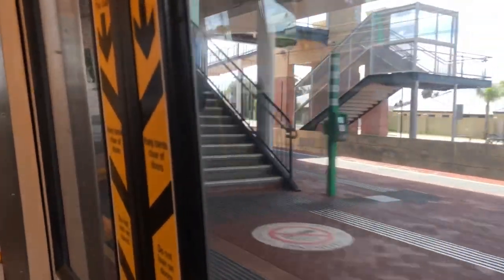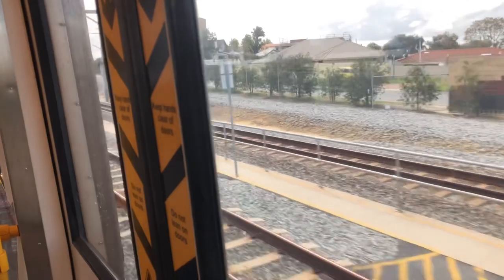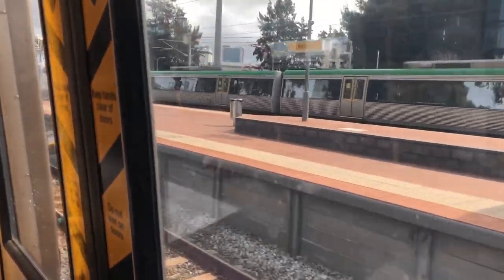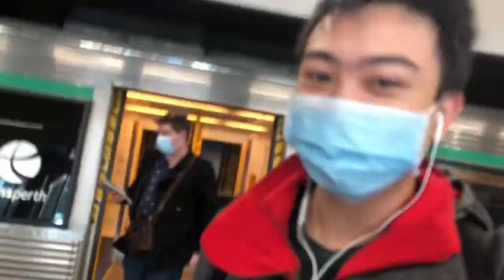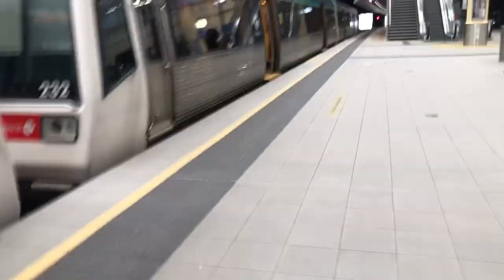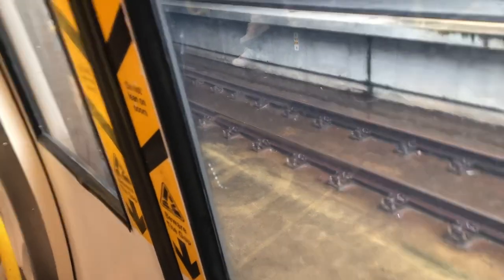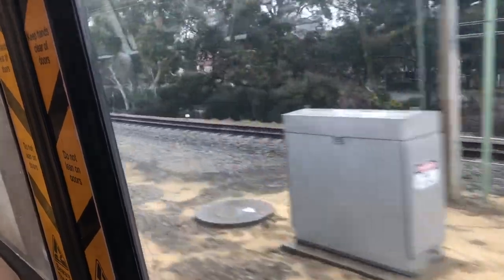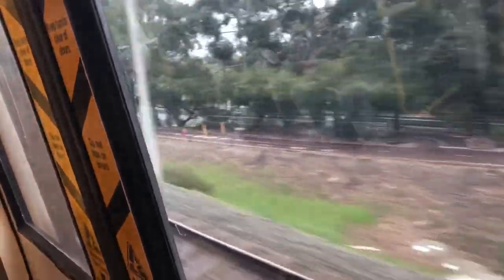[Perth Parks] Vlog: Queens Park to Shenton Park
Park to Park Vlog in Perth so Perth Parks lol

Thanks @user-three-four-nine for this request

Train Car/Set: Walkers Limited EMU[201]/(222/301)
Line: Thornlie Line
Section: Queens Park to Perth
Terminus for Train: Perth

Train Car/Set: Walkers Limited EMU[232]/(221/332)
Line: Fremantle Line
Section: Perth to Shenton Park
Terminus for Train: Fremantle